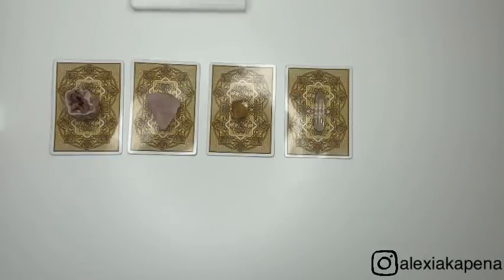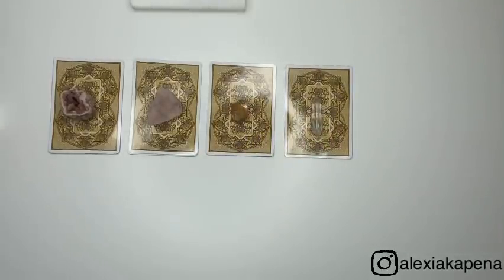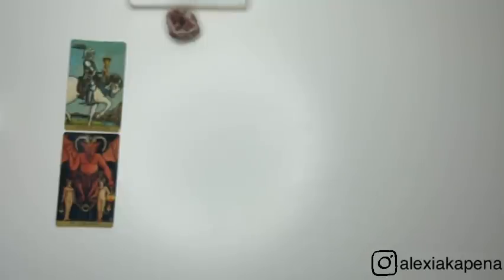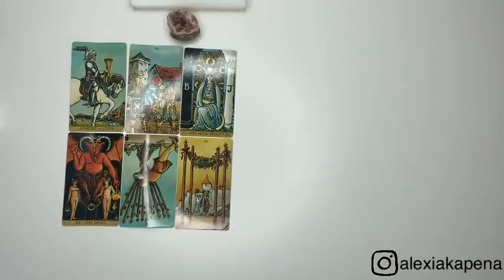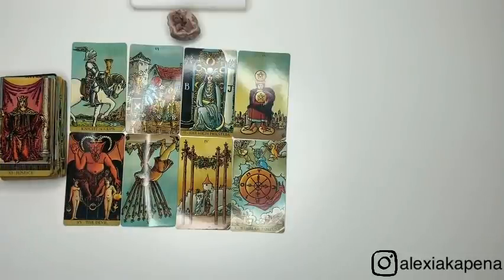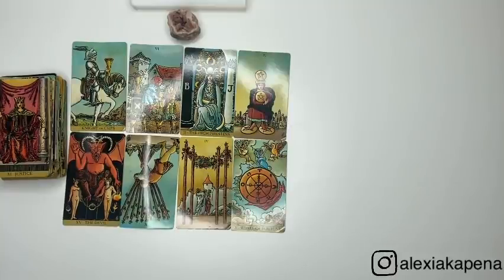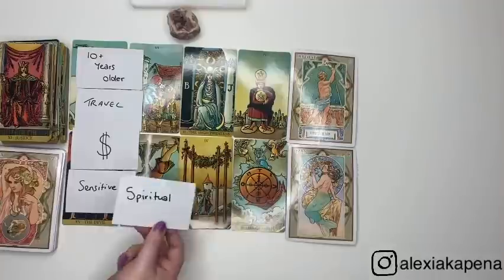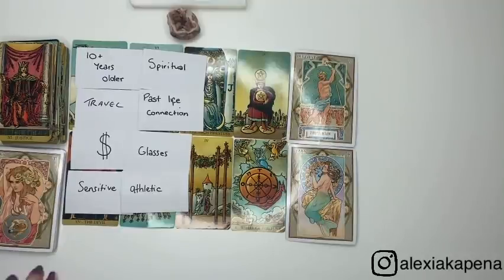PICK A CARD 🔮 FUTURE SPOUSE 💍 Physical Appearance & More 💍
Hey Guys my name is Alexia, or you can call me “Lexi” 🦋
Sun ♌️ • Moon ♒️ • Rising ♋️  (tropical)

I am a light worker, clairvoyant, clairaudient, clairsentient, claircognizent, astrologist, numerologist, empath & Healer. My channel is to help whoever finds it to heal, learn & connect with the wisdom in their soul, as well as offering advice & direction where they are currently at. I am also here to explain my story of my spiritual journey so that it can help whoever needs to hear it. I am so excited & grateful to bring my teachings, findings, wisdom & gifts to you all. Remember that we all see & experience life through different sets of eyes & different elements of consciousness, so if something you hear does not resonate with you, you have the free will to discard any messages or take on any messages that you feel connected to. 💛

Lyran / Andromedan Starseed 🦁
With connections to Acturius, Mintaka & The Pleiades👽. Life Path 7. Practitioner of Magick & Metaphysical Alchemist. 🌱

💍TIMESTAMPS💍
PILE 1 02:02
PILE 2 32:08
PILE 3 53:16
PILE 4 01:18:15

PLEASE READ ⚠️
I am not taking on personal readings right now. There is someone currently pretending to be me and commenting under my supporters comments asking them to WhatsApp for a personal reading. When my readings are back they will be done via a website & in a video format. Please be careful and report these scammers. If a comment looks suss click on the image that leads you to the profile and you will see if it is me or not, but know anyone commenting asking you to WhatsApp them for a reading is NOT me. Look out for your favorite readers too as I’ve seen it has been happening to others & make sure to report so we can all help each other & stop these people from exploiting. Please be safe. 🧿

PERSONAL READING’S 🦁 -
I am not currently taking on any personal readings at this time. When my readings are back in session I will notify on my channel. Thank you for understanding. 🦁

Donating To The Channel Is Not Expected & Any Donation’s Are Extremely Appreciated & Will Be Used To Better The “Lexi The Leo” Channel 🦁

This content is for viewers 18+

Remember with astrology, numerology but specifically with pick a cards, these readings are used only as a tool to predict what is to come on your current timeline, but you have the free will to altar this. Any direction & emotions that we have can altar our timelines and take us in different directions, so my pick a cards are to be used as a tool, to show you the timeline you are currently on & you can change this or take on the information as you wish.